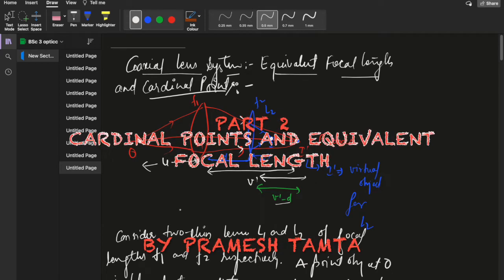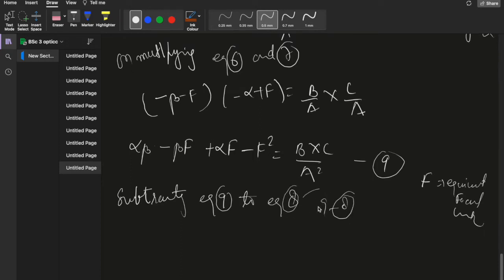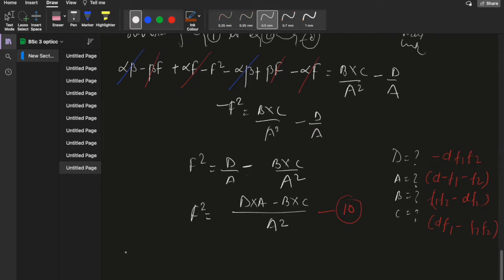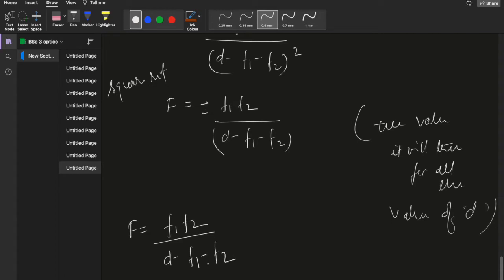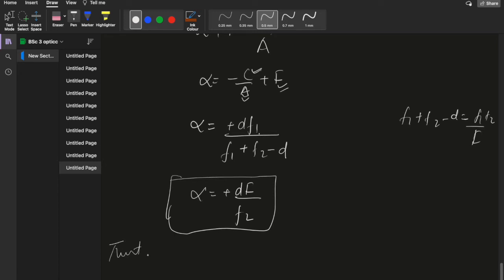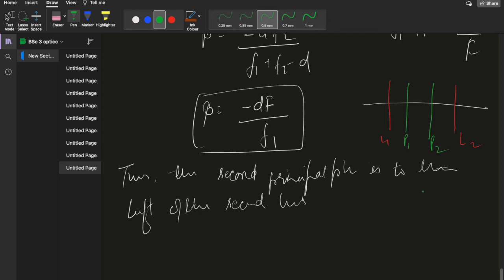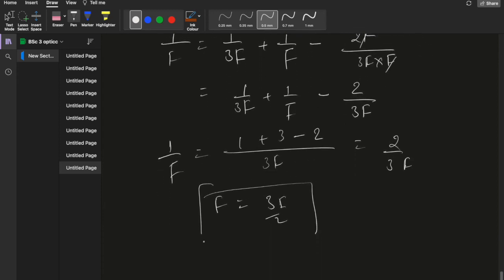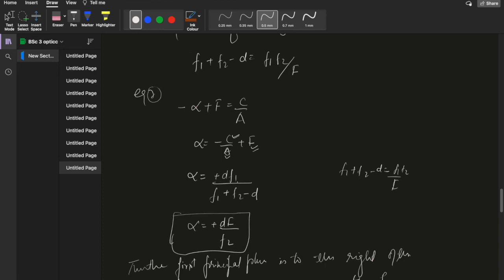Cardinal points and equivalent focal length part 2